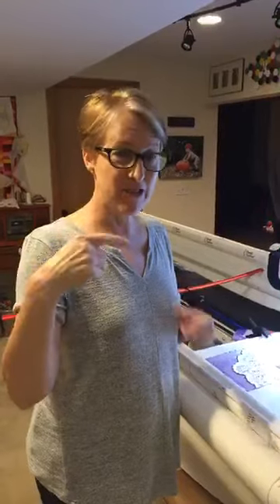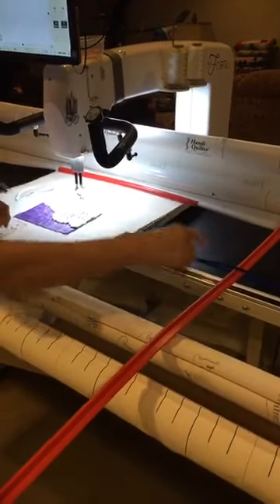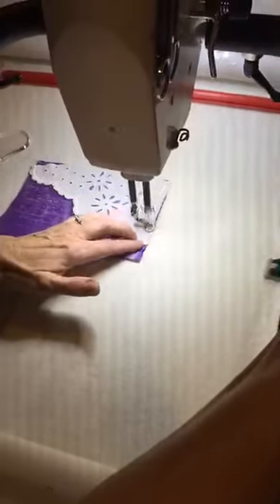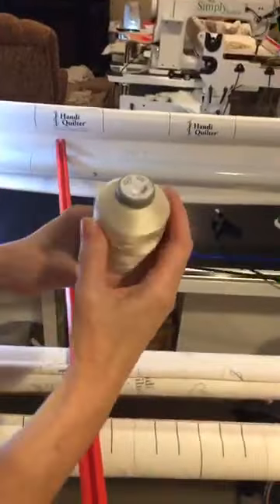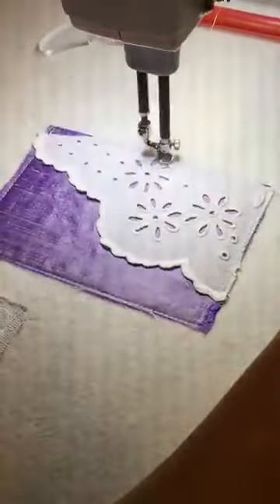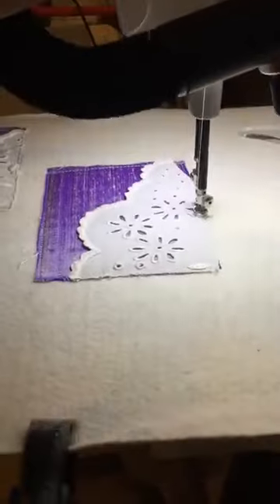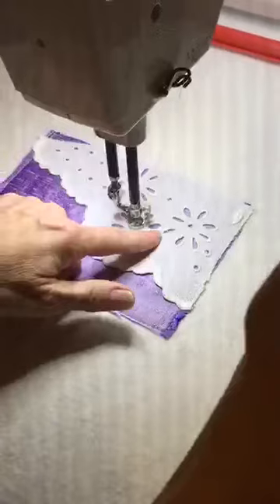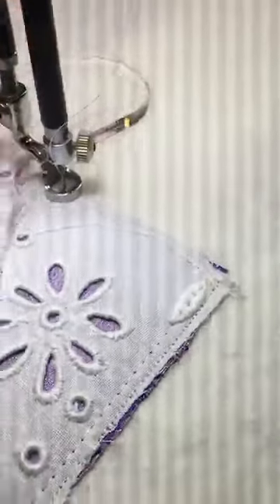Postcard or pincushion created on the longarm machine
This is how I approach a small piece on the longarm, using batting as my backing. One piece will become a pincushion and one will become a postcard. Each are created the same way, only the outcome will be different.